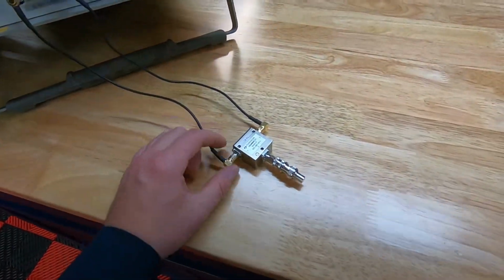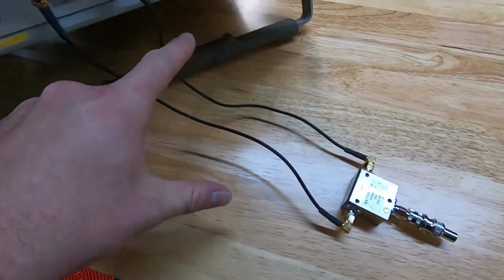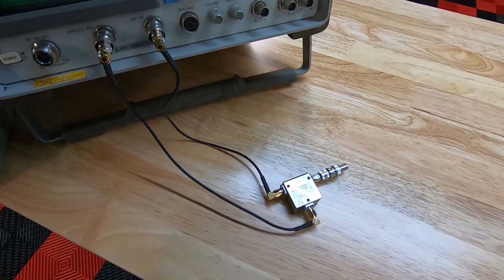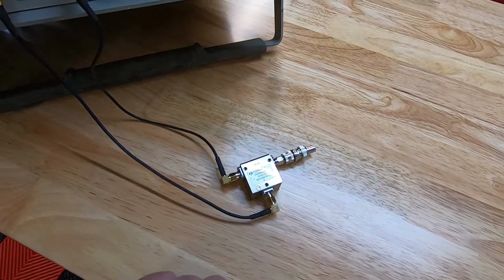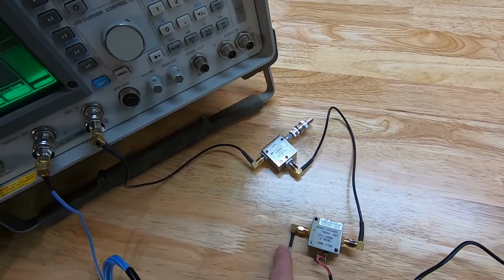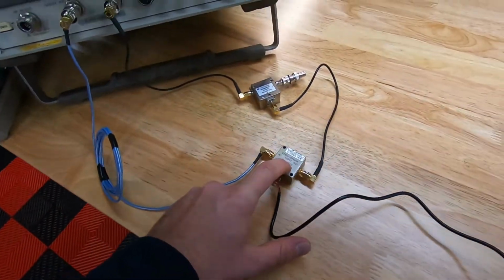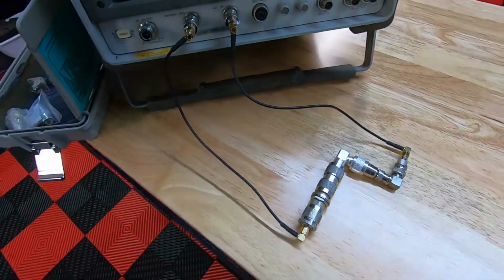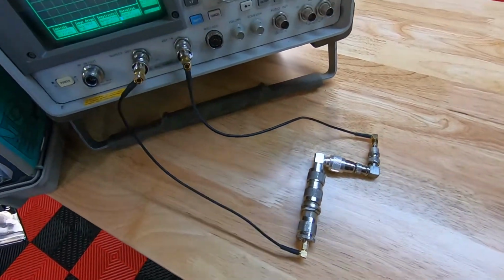Losses using RF isolator for Helium Mining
Checking losses of RF circulator for RX and TX paths.  Also showing gain of added preamp.